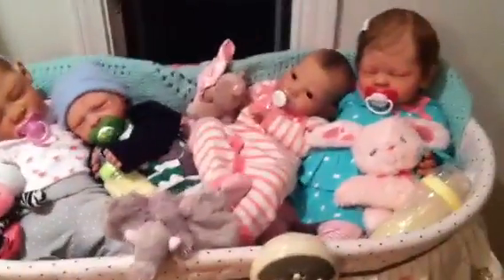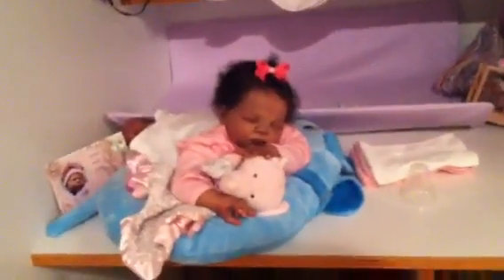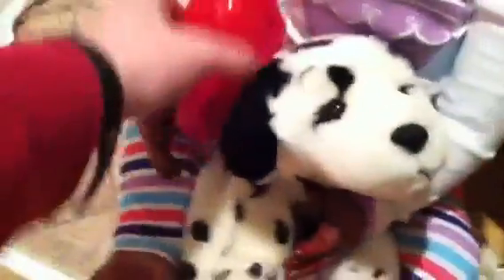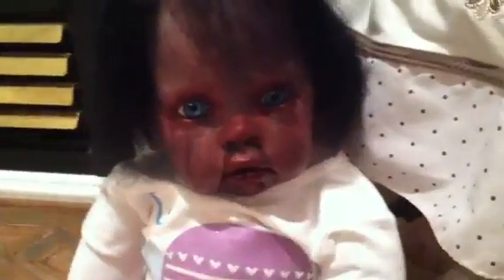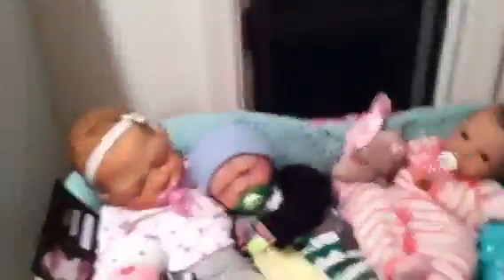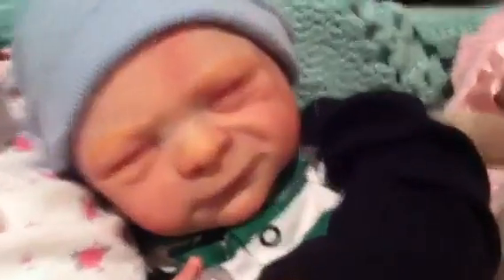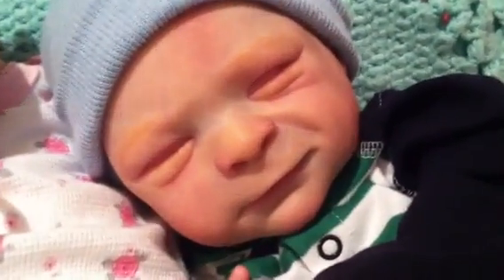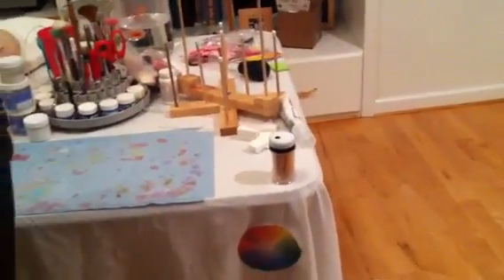Another "See the babies and the studio" Video